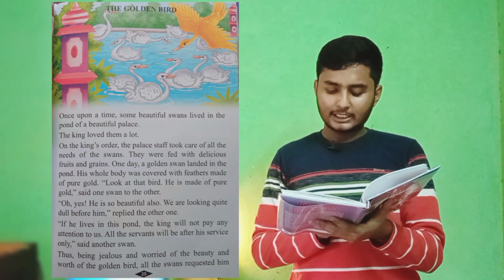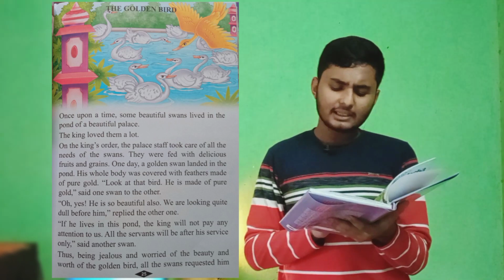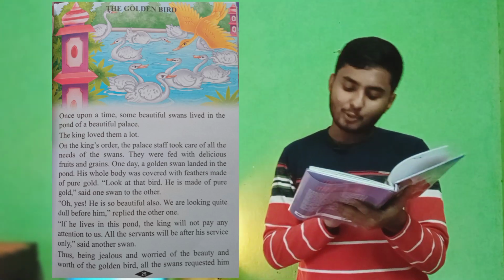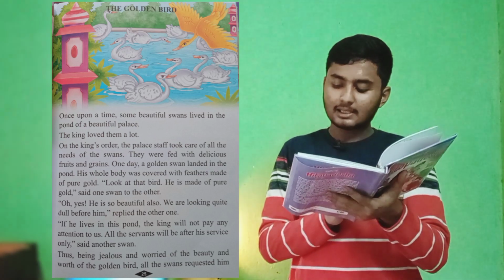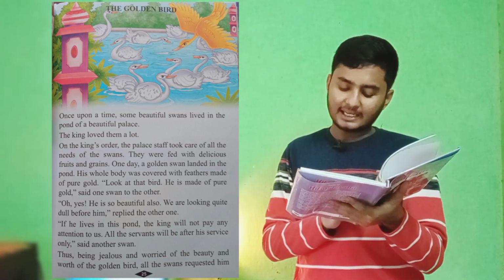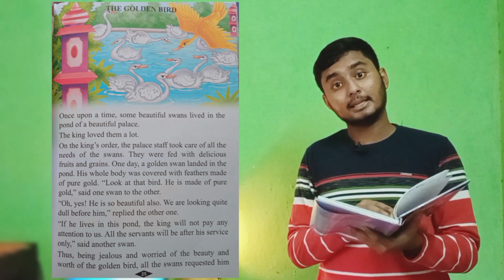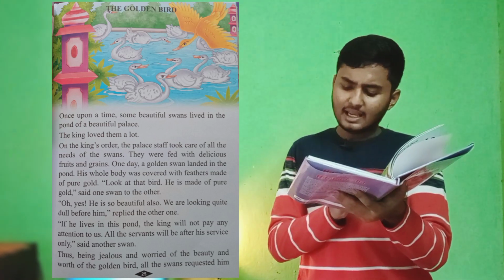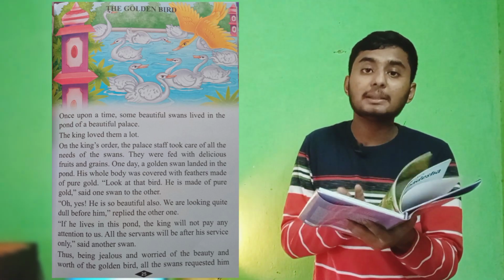easy story books for learning english | book recommendations 2023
About video
 In this video i have mentioned about simple story books for english learning
simple book recommendation 2023.

1 ) Hitopadesha

3)How I taught my grandmother to read